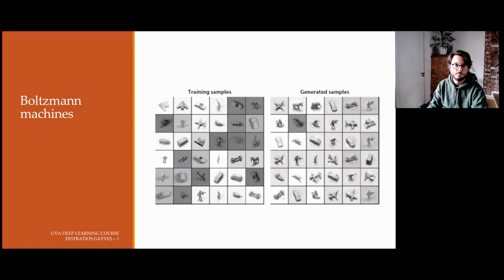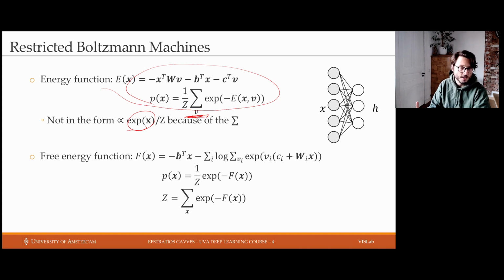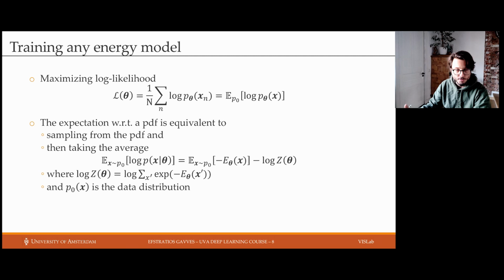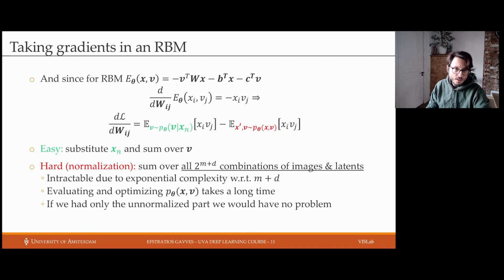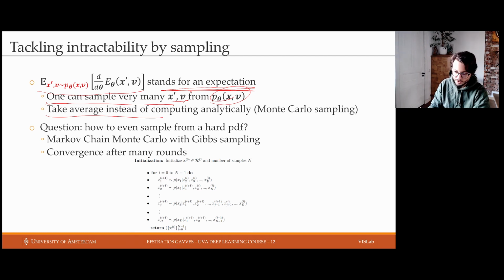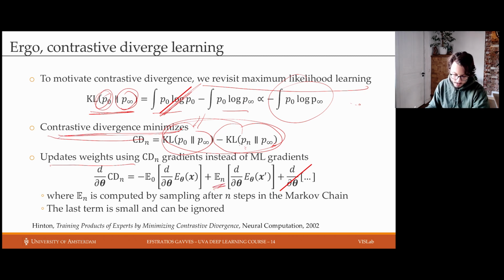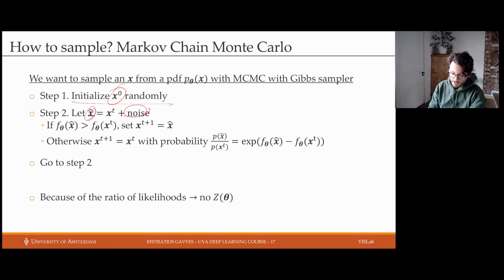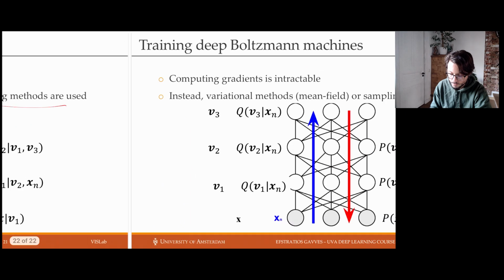Lecture 8.4 - Boltzmann machines